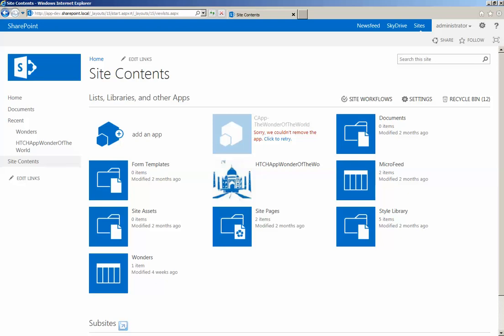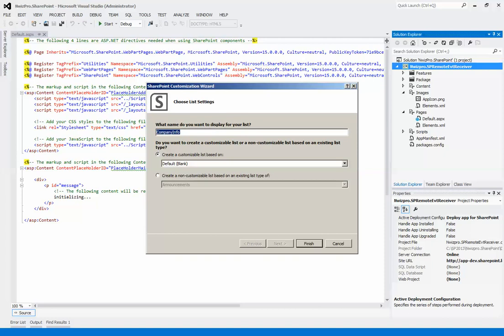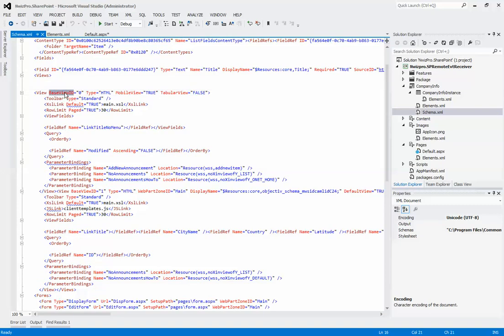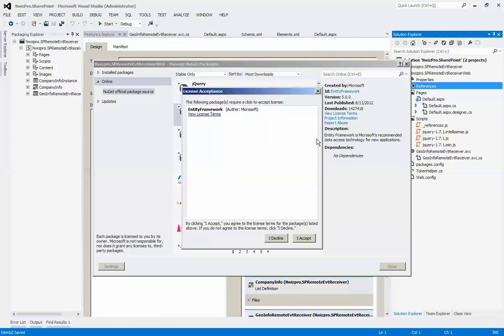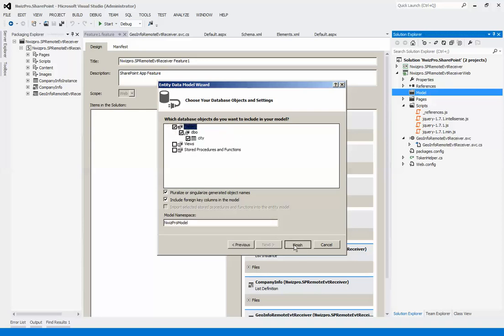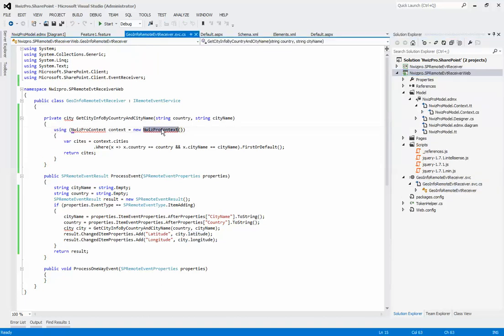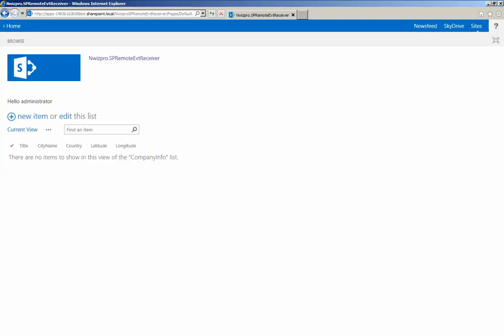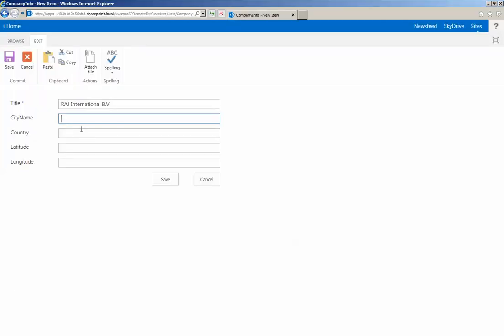8) SharePoint 2013 - Remote Event Receivers with Entity Framework 5.0 and WCF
Demo 8
Title : SharePoint 2013 - Remote Event Receivers with WCF and Entity Framework 5.0
Desc  : SharePoint 2013 - The Remote Event Receivers is most amazing feature that can be leverage to trigger an event and update LOB and External system with change in item to SharePoint List.
Demo 7
Title : SharePoint 2013 - A Modal Dialog Page
Desc  : Using SharePoint 2013 - A Modal Dialog Page to navigate to external and internal pages with SharePoint 2013 JavaScript.
Demo 6)
Title : SharePoint 2013: SQL CRUD and Filter operations using SharePoint Designer 2013.
Desc: The Demonstration of SQL CRUD and Filtering using SharePoint Designer 2013. The solution targets no code or have very minimum amount of code and development, while connecting, viewing, updating, deleting or inserting to SQL Server via SharePoint 2013
Demo 5)
Title : SharePoint 2013 : Form based authentication with custom Login Page
Desc: Branding SharePoint Login Page with  a rich look and feel with custom CSS, images and JQuery..
Demo 4)
Title : SharePoint 2013 Security: Form based authentication (FBA)
Desc: FBA is claims-based, authentication method that is based on ASP.NET membership and  Role provider, authentication. In this demo we'll create FBA for SharePoint 2013.
Demo 3) SharePoint 2013 Cloud Hosted App: High Trust On Premises App
Title : SharePoint 2013 Cloud Hosted App: High Trust On Premises App
Desc: Demo creating a High Trusted On premises cloud App with custom action handler and a dialog page navigating to app.
Demo 2)
Demo 1)
Please mark comments, Google + and Facebook likes and Share, If you liked the video and encourage to submit many more feature of SP 2013.
-Thanks